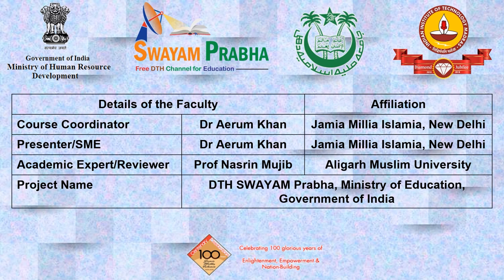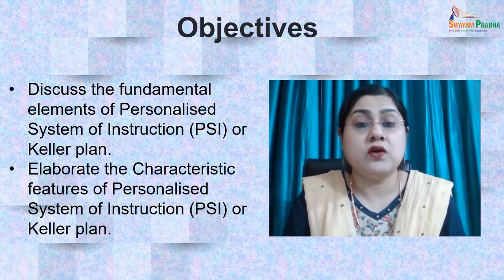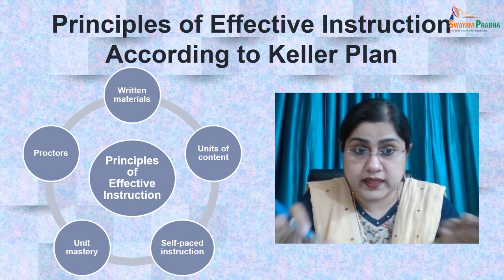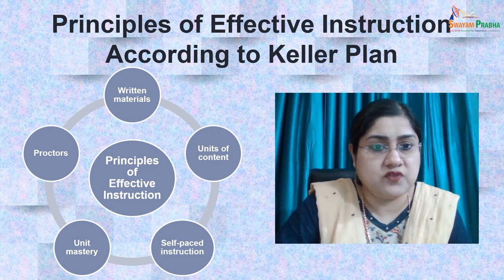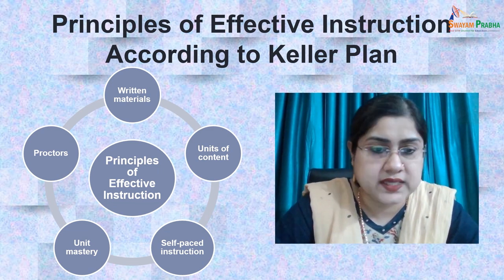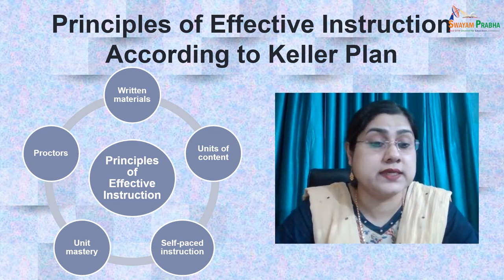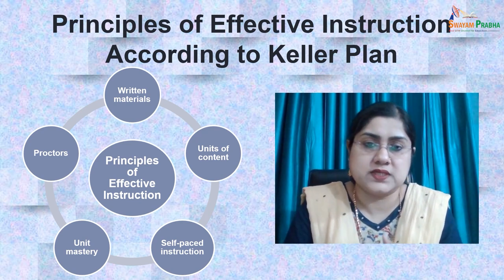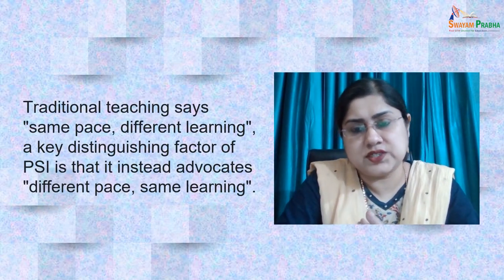Keller Plan or Personalized System of Instruction (PSI)_Fundamental Elements